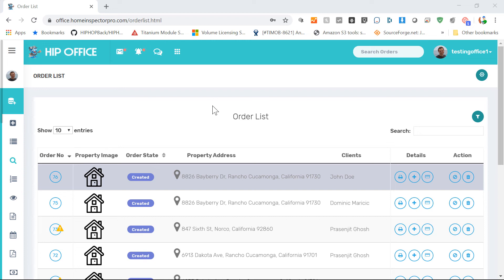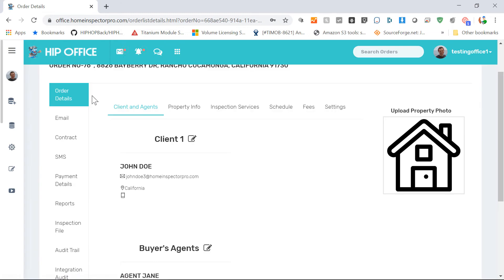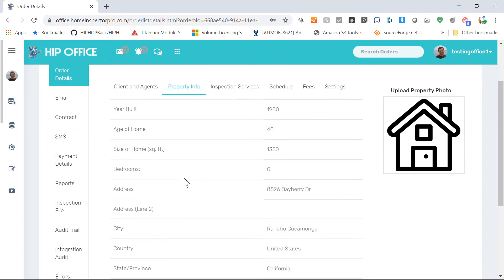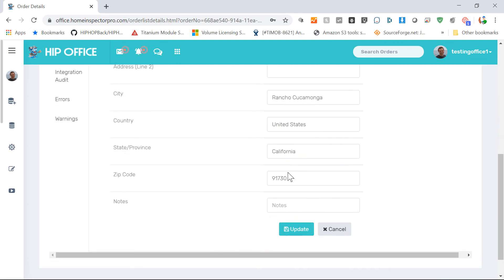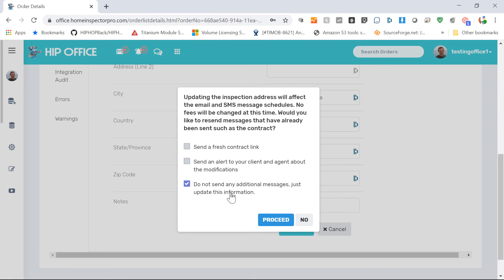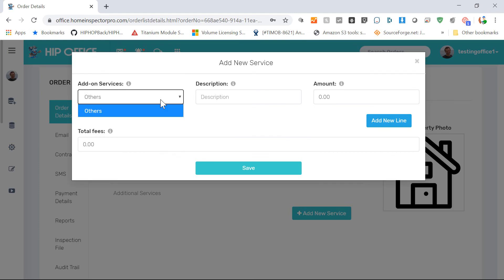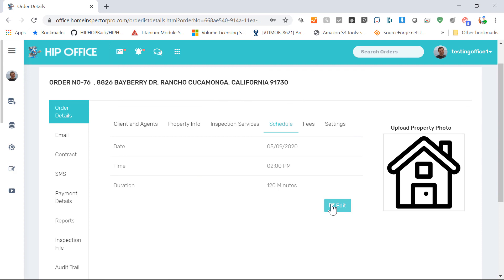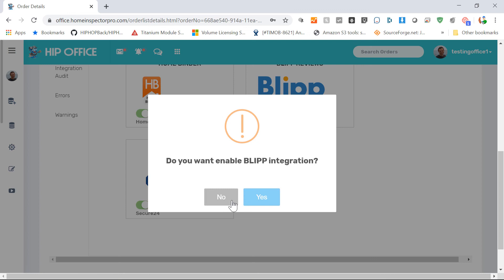Home Inspector Pro Office - How to Edit an Order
This Home Inspector Pro (HIP) Office tutorial covers how to edit an existing inspection order.

Home Inspector Pro Office (aka HIP Office) is a scheduling system for inspectors allowing scheduling of home inspections and other types of inspections, automated emails to be sent to clients and agents, clients to pay online, contracts signed online, etc.